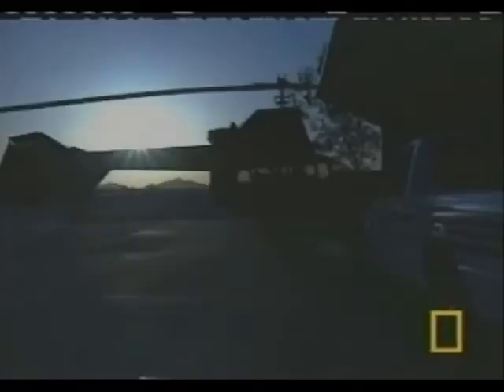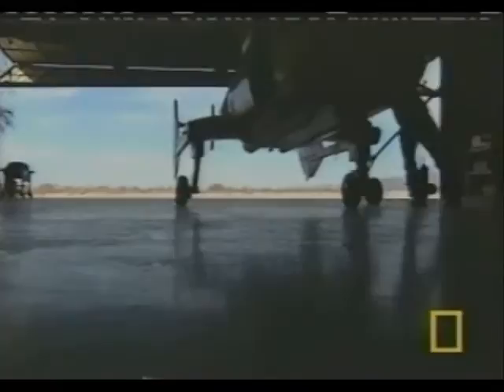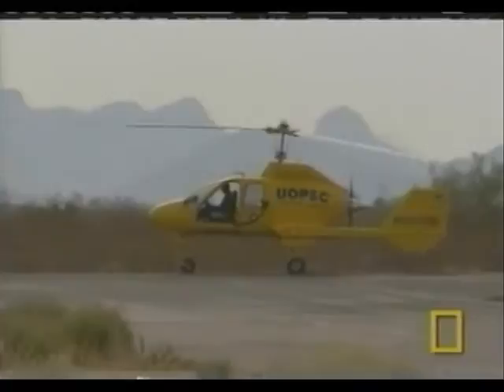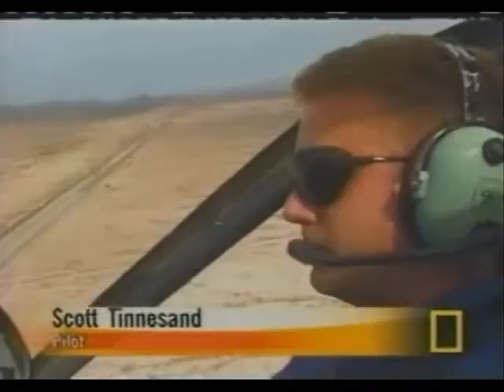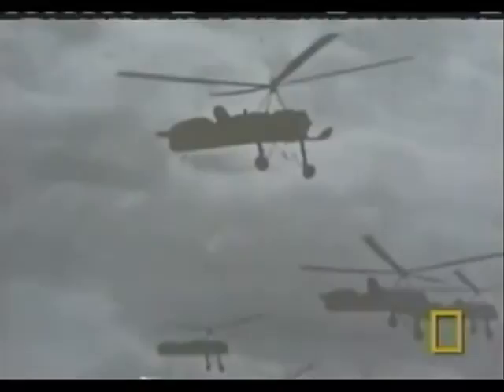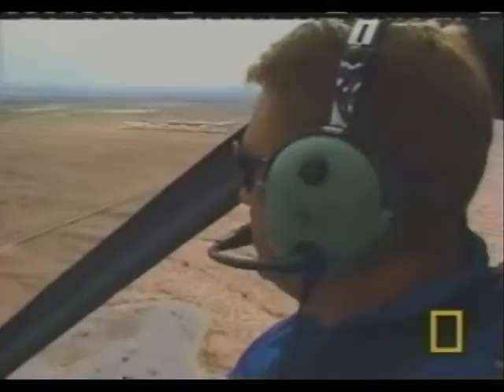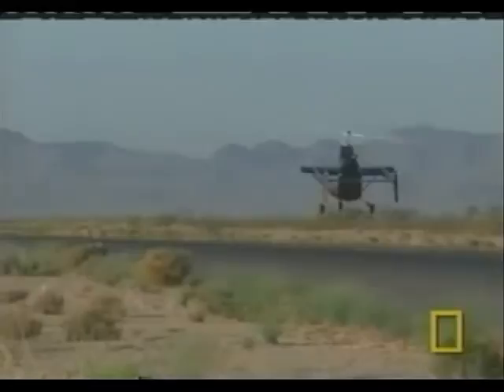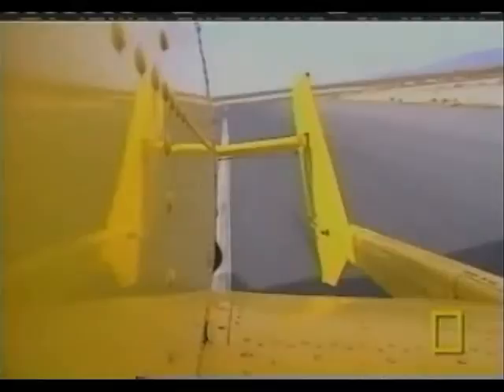National Geographic feature on GAC